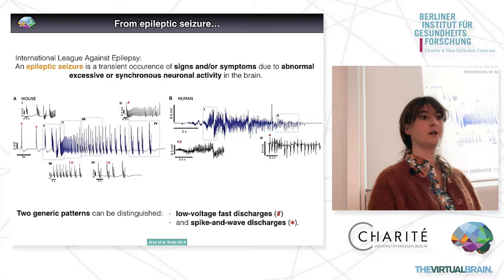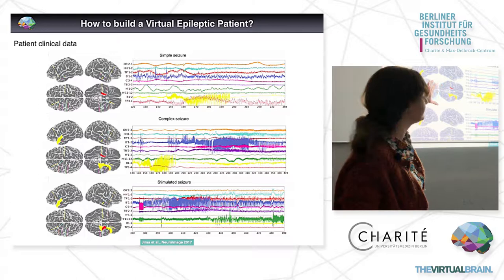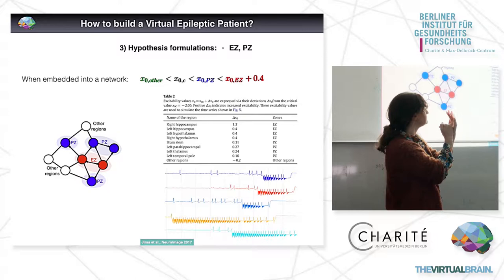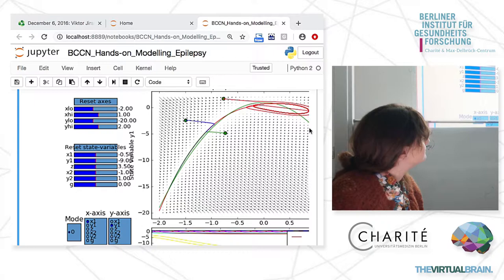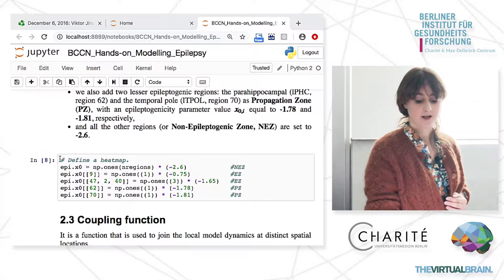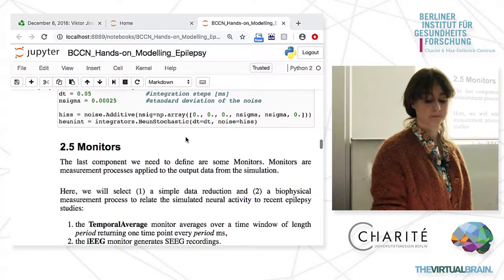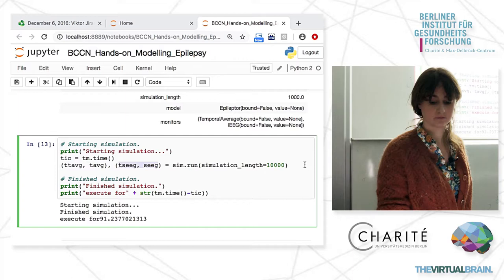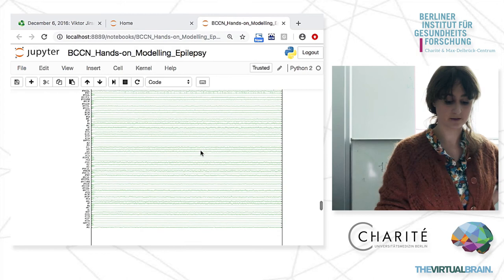TVB Bernstein Centre Lecture - Julie Courtiol - Modelling Epilepsy with The Virtual Brain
Video documentation of the TVB lecture series at the Bernstein Centre for Computational Neuroscience, lecture & workshop by Julie Courtiol, titled Modelling Epilepsy with The Virtual Brain.